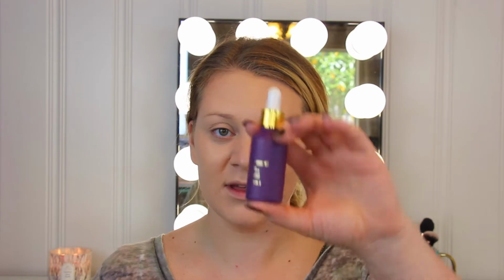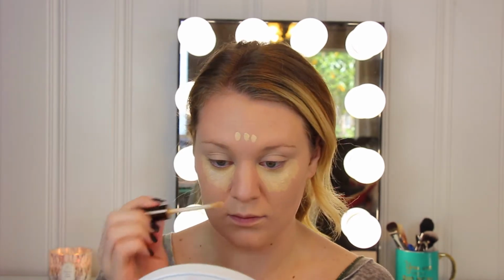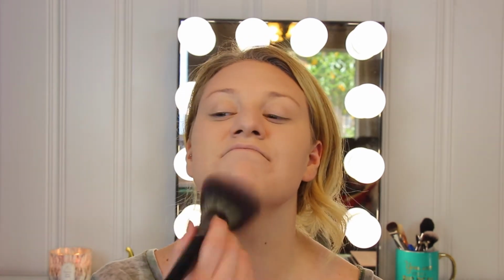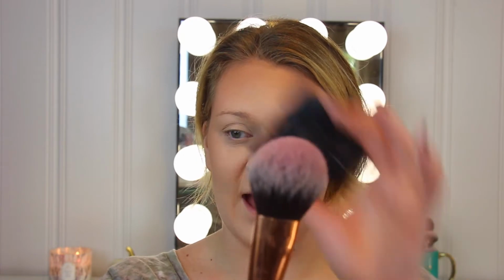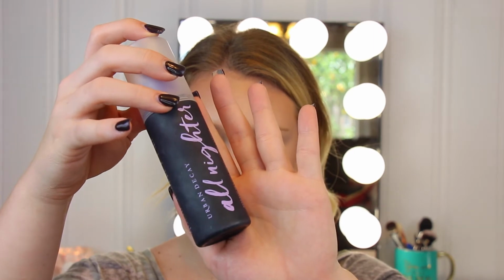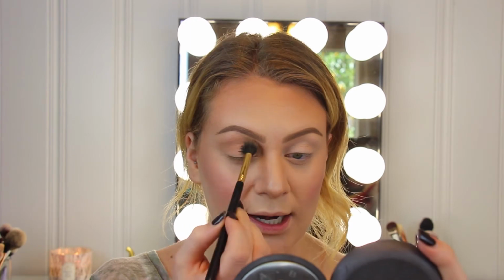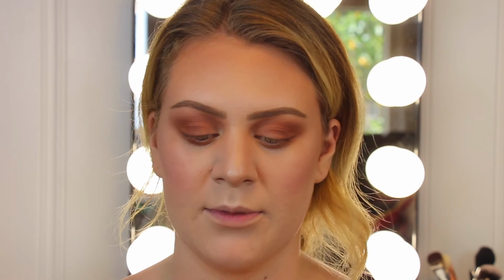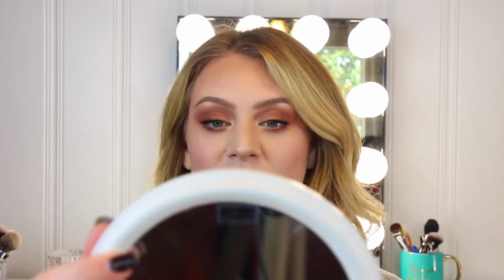Fall Makeup Tutorial | Simple Eye Bold Lip | Olivia Reese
Hey, friends! This look is so late to the game but I decided to go ahead and upload it! It's a go to look of mine every fall but can look beautiful any time of the year, a simple eye and a bold lip.

PRODUCTS MENTIONED
Farsalí Unicorn Essence

Makeup Forever Primer

Esté Lauder Double Wear Foundation

BECCA Aqua Luminous Perfecting Concealer

Cover Fx Pressed Mineral Foundation Powder

NARS " Seduction" Blush

BECCA Shimmering Skin Perfecter "Moonstone"

Anastasia Beverly Hills Brow Wiz + Brow Definer "Taupe"

Makeup Geek Eyeshadow "Creme Brûlée"

Anastasia Beverly Hills Eyeshadow "Sienna"

Anastasia Beverly Hills Liquid Lipstick " Sad Girl"

BRUSHES/TOOLS MENTIONED
Beauty Blender

Morphe Brushes:
M438
E41
M527
R14
R31
R2
M510
E36

Sigma Brushes:
E40
E15

Smith Cosmetics Brush:
235

xoxo, liv